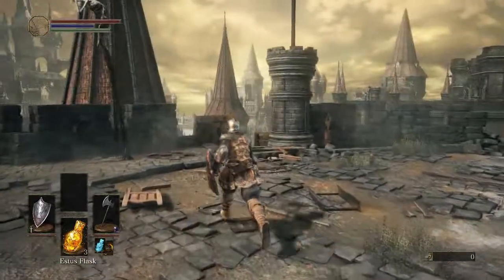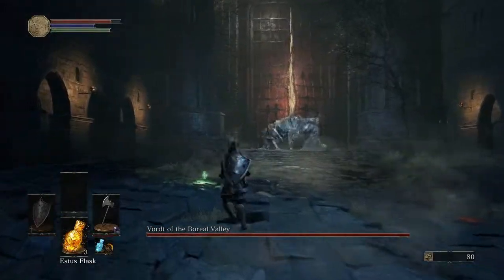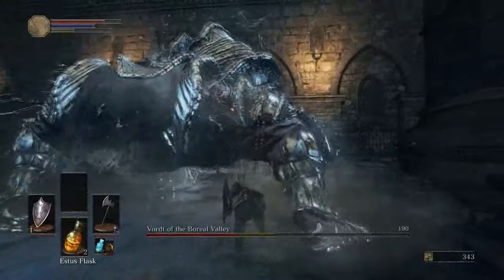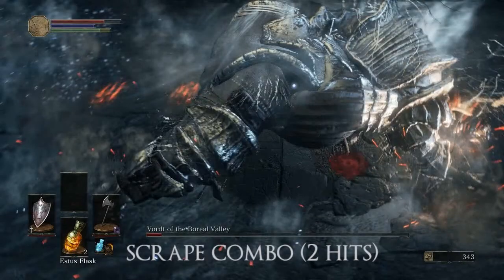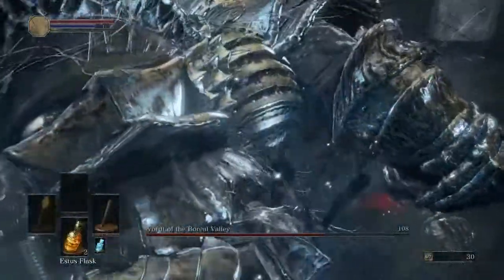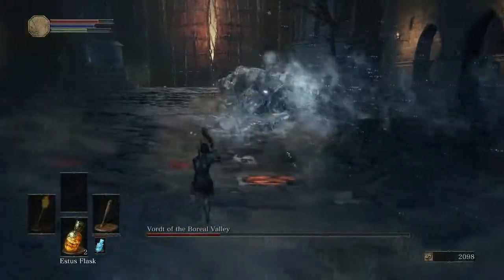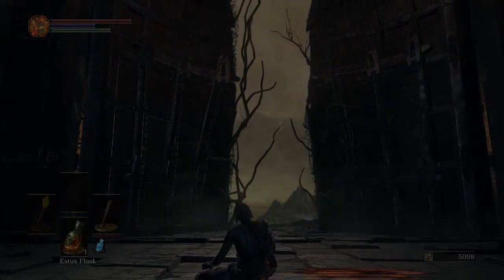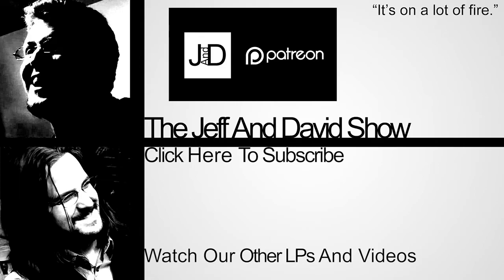Dark Souls 3 Boss Guide - Part 2 - Vordt of the Boreal Valley